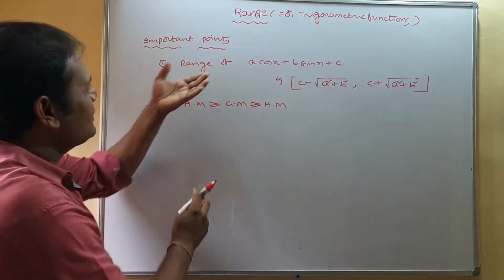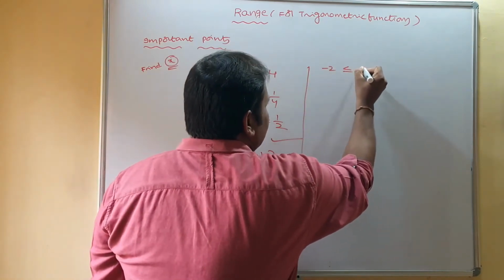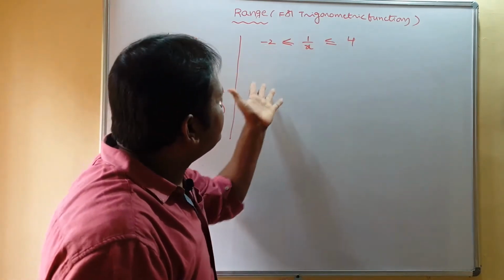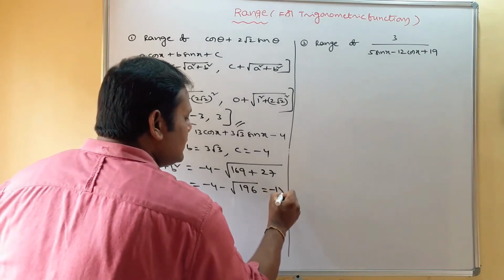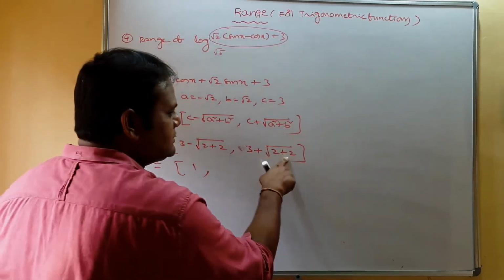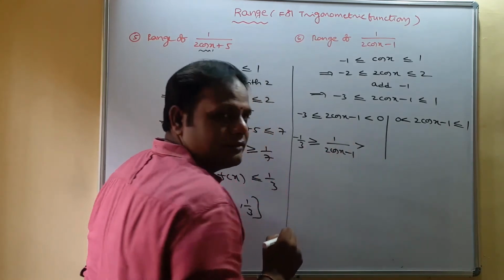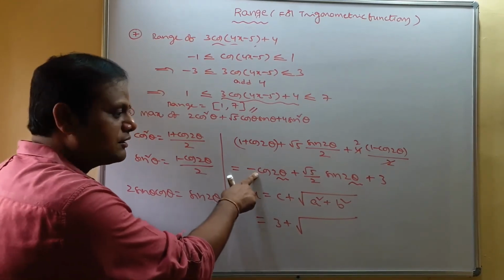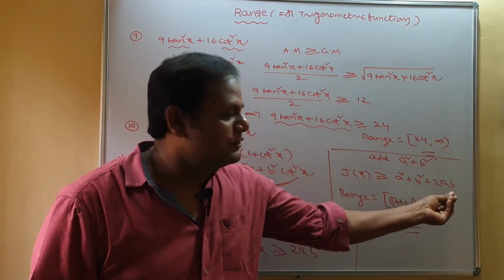range (part 3)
In this video i explained about how to find range of a function having trigonometric functions. This is useful for nda, cet , jee entrance exams and board exams.If you watch the following videos then you can get good knowledge on finding domain and ranges of different types of functions.